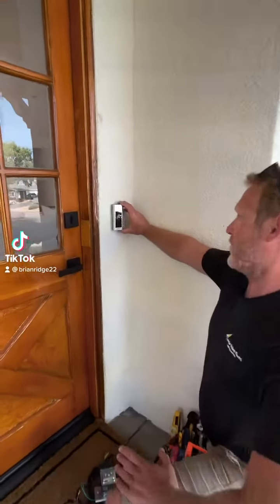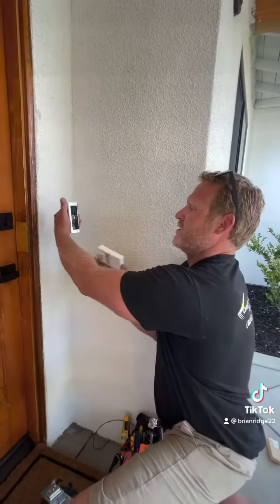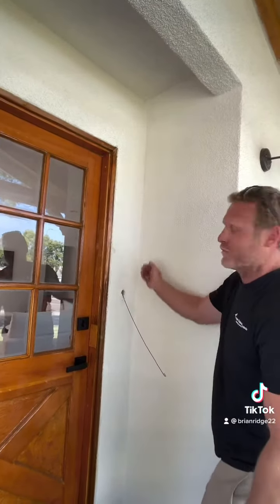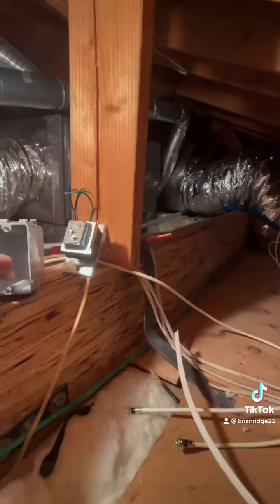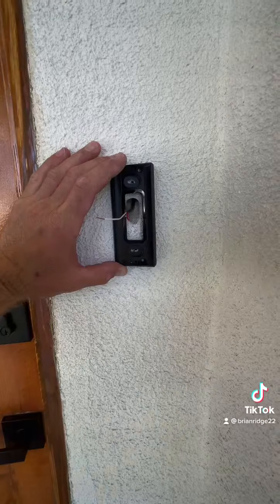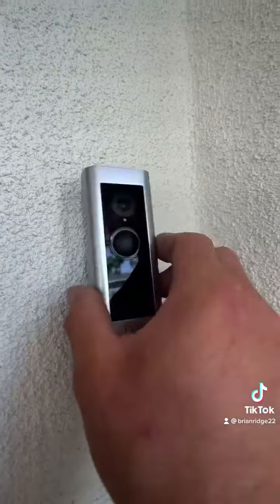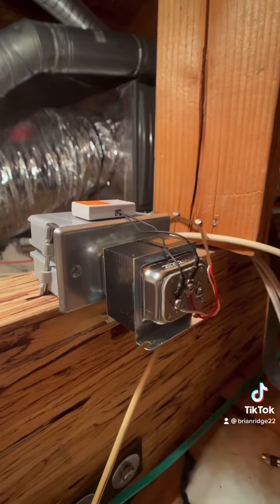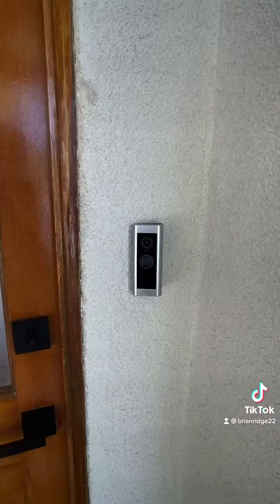Ring Doorbell Install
Ring doorbell installed from scratch with no existing doorbell with new wireless ring chime kit. And new multi volt Transformer installed in attic.